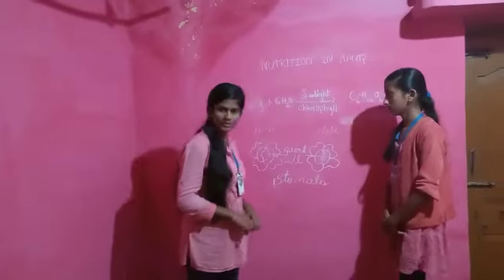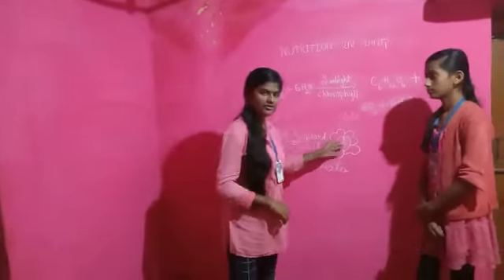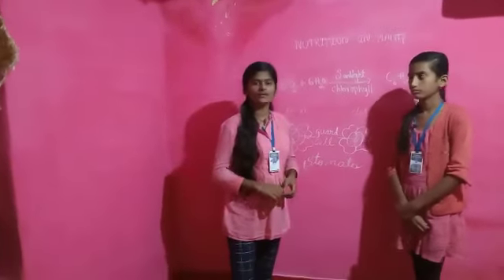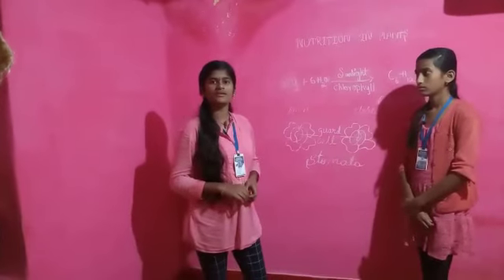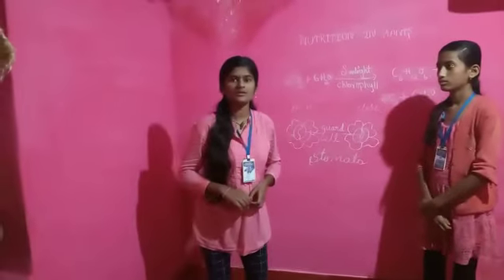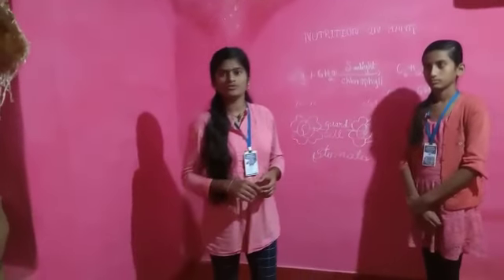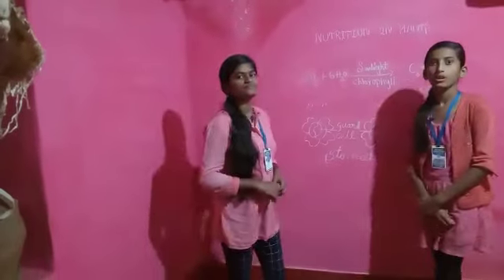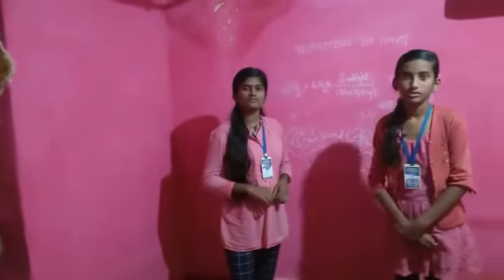Nutrition in plants by Manushree and Sneha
Class given by Manushree and Sneha my students